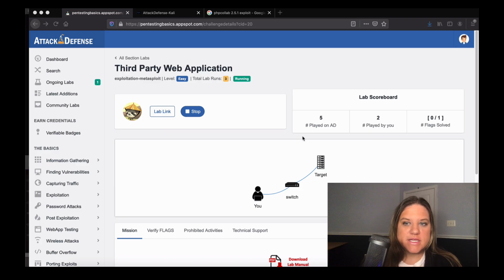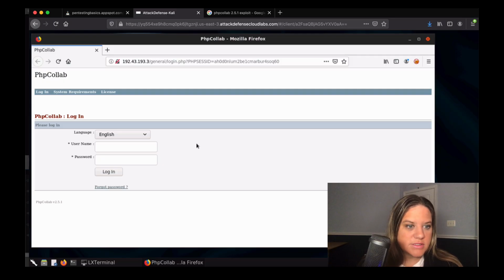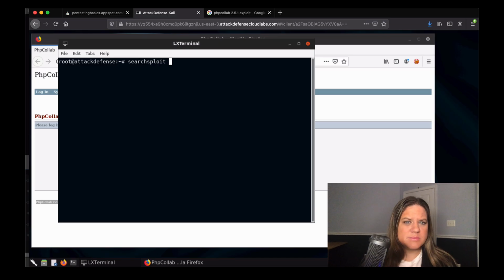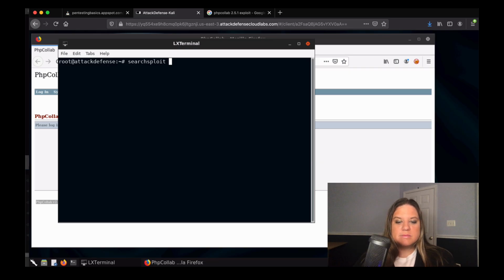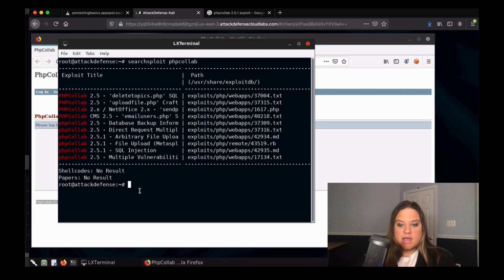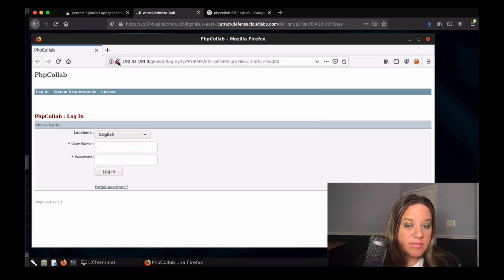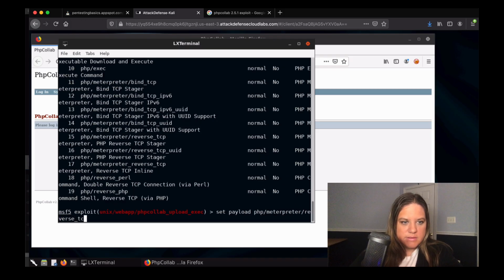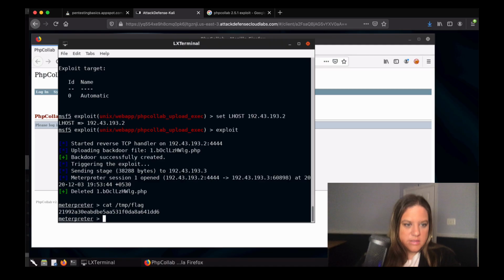21 - Pentester Academy Class: Third Party Web App